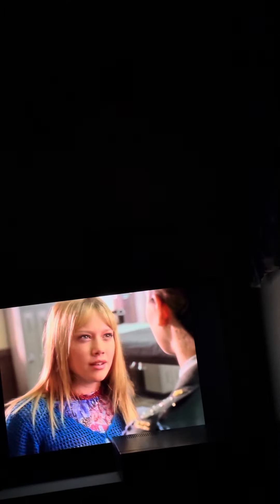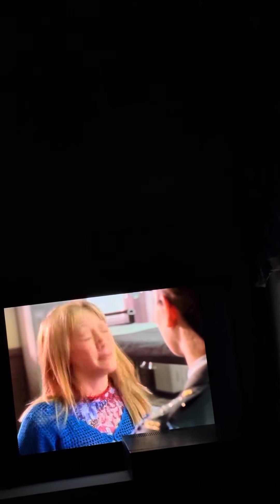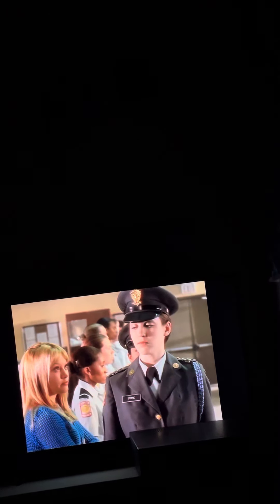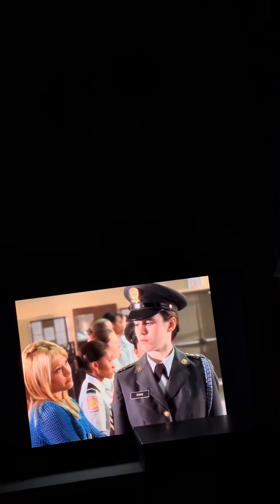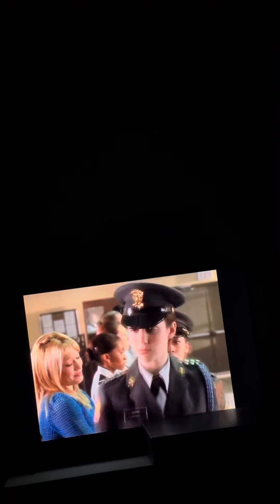Kelly first day in military school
Kelly / Hillary duff arrives to military  school then meets a girl named Carla Carla tells Kelly it’s not a good idea for her blanket to be shown but Kelly doesn’t listen to her new friend Carla then the captain in charge of the military school then the captain insults Kelly then Kelly decides to insult the captain back